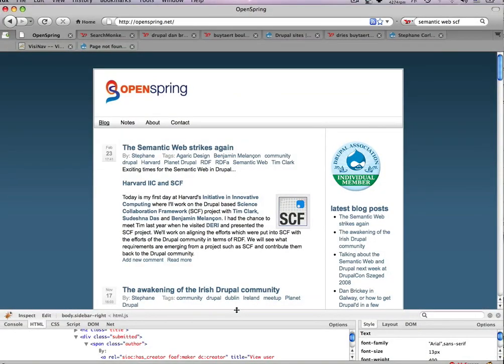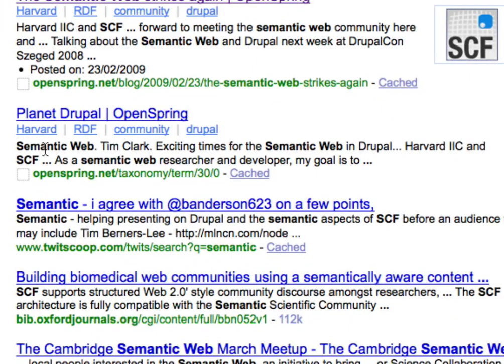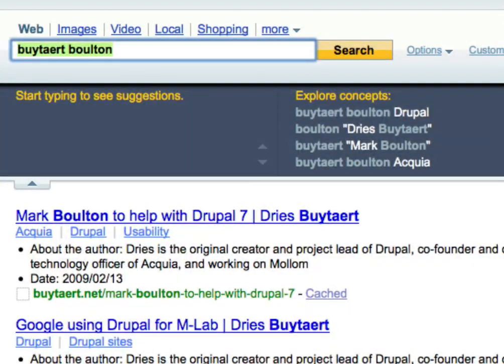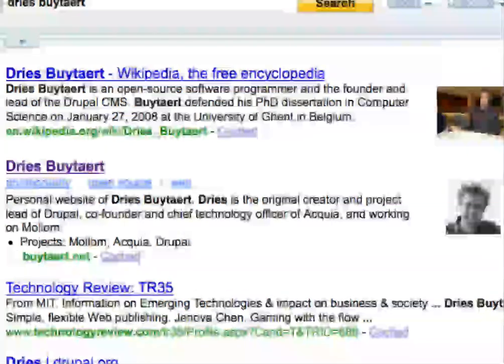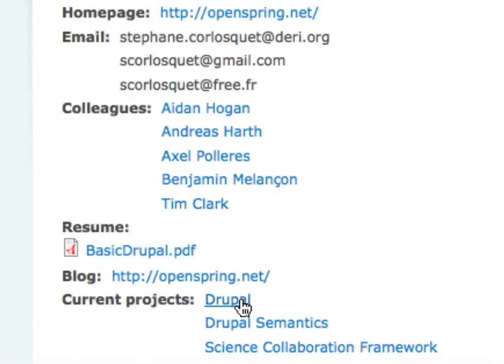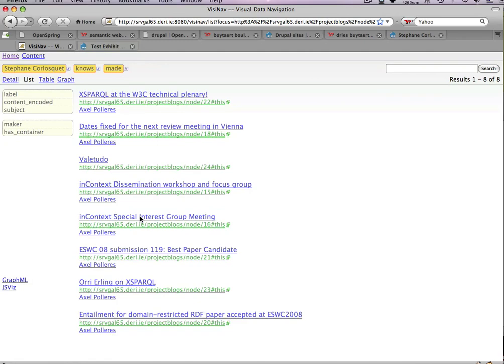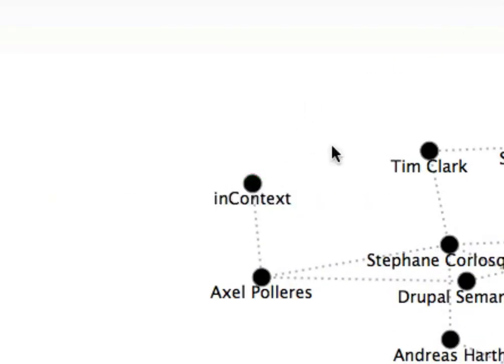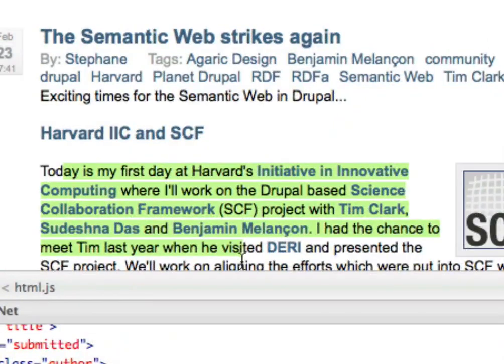RDFa in Drupal - examples and use cases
This video shows what it is already possible to achieve today with Drupal 6 and a few RDF modules. Drupal 7 will ship with RDFa out of the box. More details on the making of the video